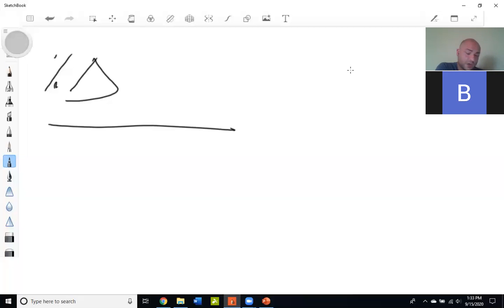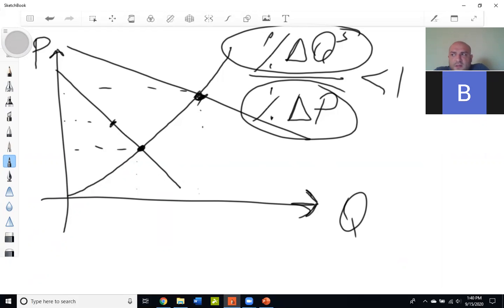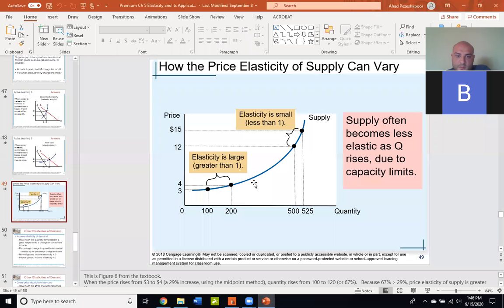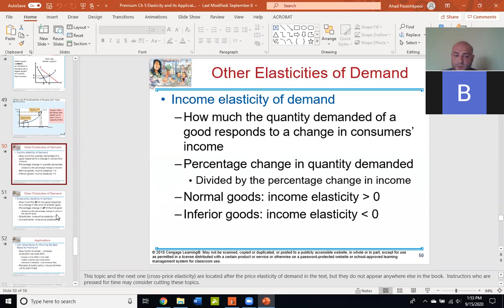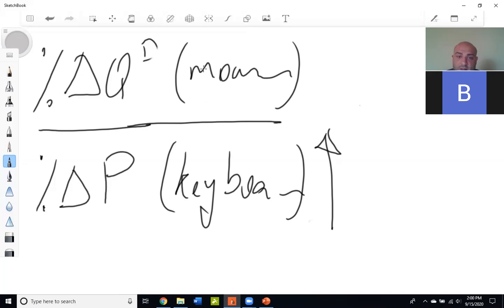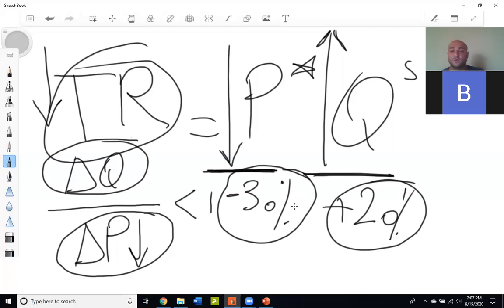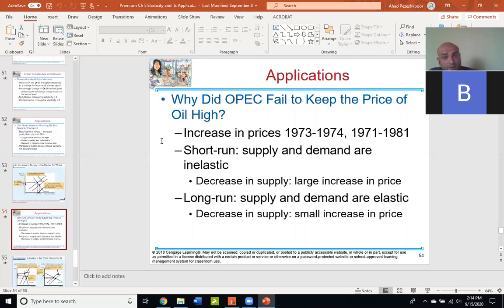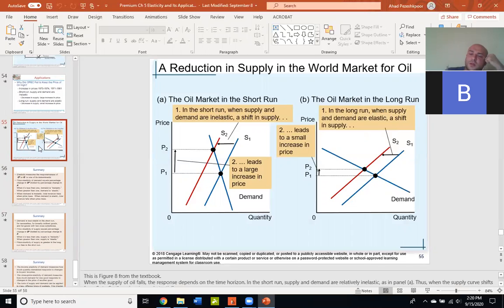Lecture: Chapter 5 Price Elasticity of Supply